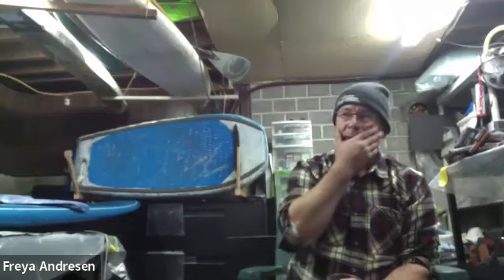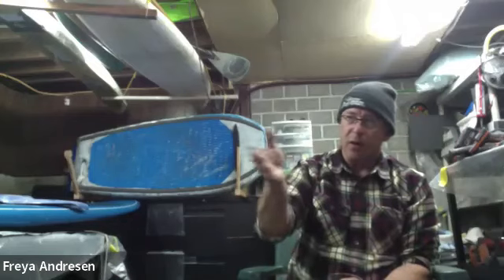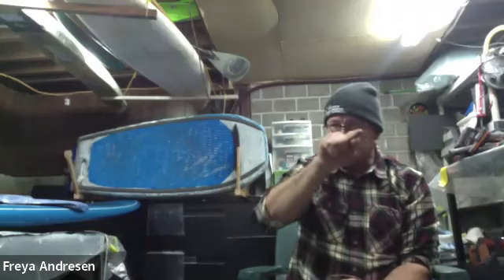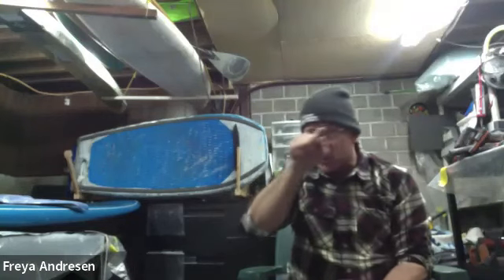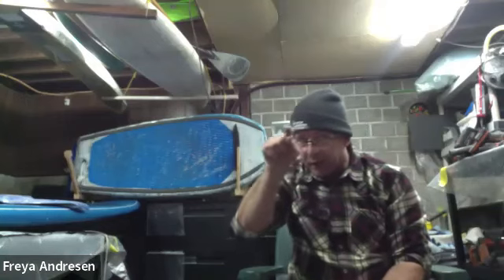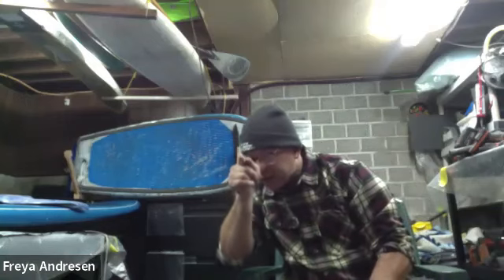Wing Foil Repairs: When to take your Wing Foil Board into a repair shop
Taken from Wing Life Podcast Episode #7 -  Marty Man Chomik is a board builder and repair guy from Vancouver Island. Check out the full podcast on: